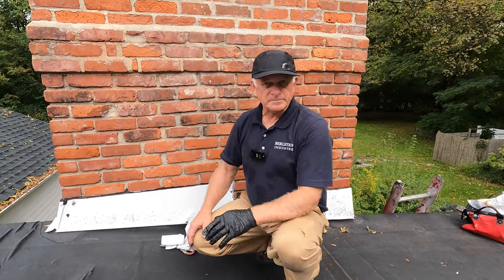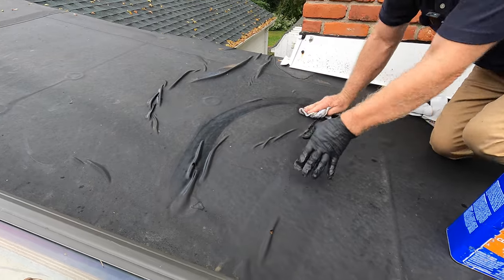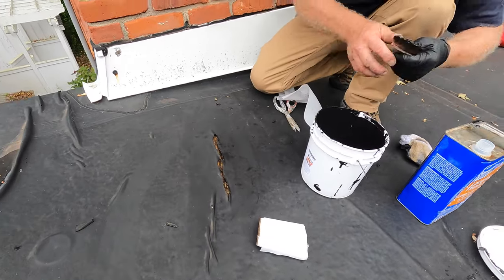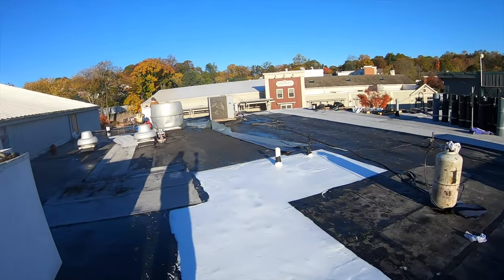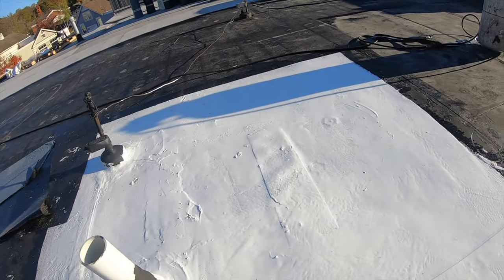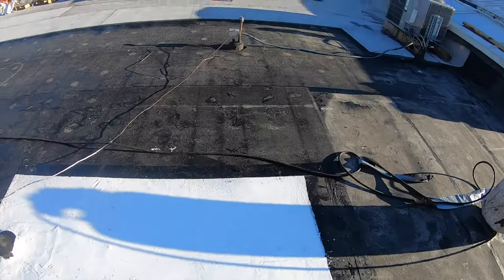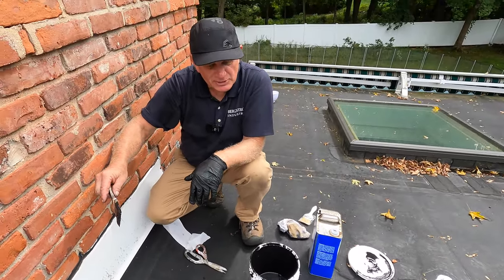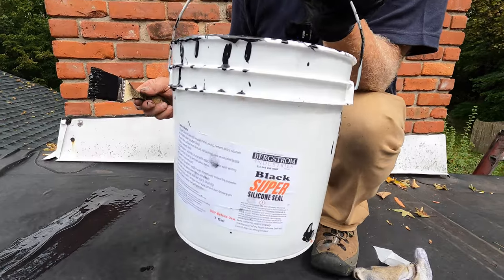REPAIRING a leaking EPDM Rubber roof: Only 3 Minute repair - Super Silicone Seal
How to repair a leaking EPDM RUBBER ROOF in 3 minutes. Squirrels chewed through the rubber leaving holes in the EPDM Rubber.

0:00 EPDM Rubber Repair
0:15 Squirrel holes in the rubber
0:44 Cleaning with Lacquer Thinners
1:21 Cutting the rubber
2:14 Cutting Polyester Fleece to size
2:30 Applying Super Silicone Seal 1st coat
2:45 Installing fleece over Silicone
3:00 Applying 2 nd coat Super Silicone Seal
3:30 Showing Strechebility Test
4:08 Cutting EPDM Rubber open
7:21 Final thoughts